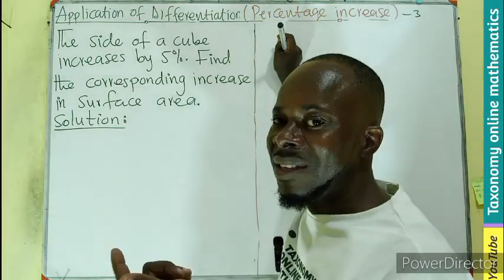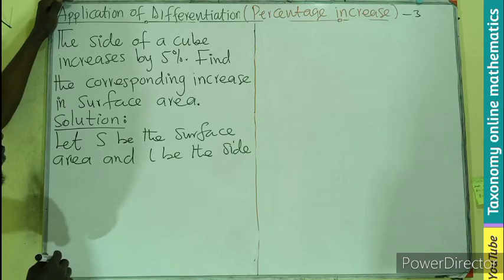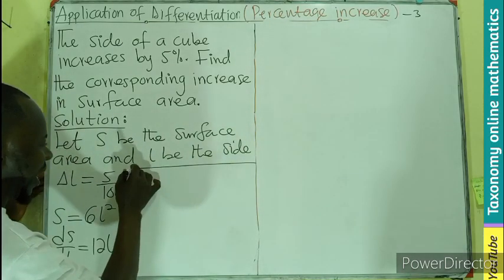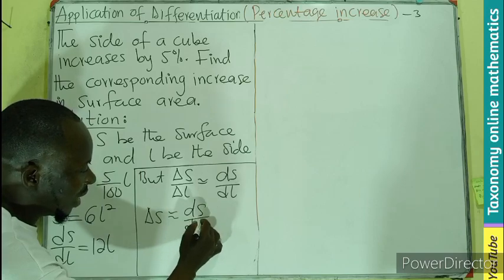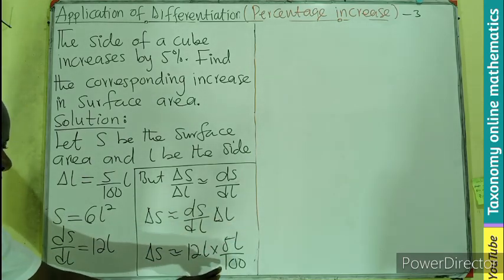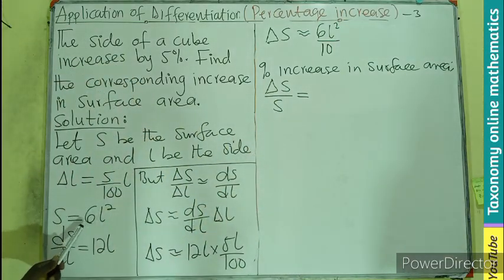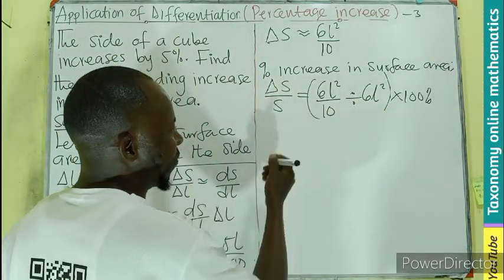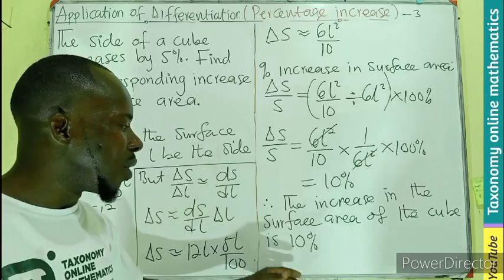Calculus 3: Finding the Percentage Increase in the Surface Area of a Cube through Differentiation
In this video tutorial, we delve into an exciting application of differentiation in Calculus 3. We’ll explore how to calculate the percentage increase in the surface area of a cube as its side length changes. This step-by-step guide will cover:

A brief review of the basic concepts of differentiation.
Deriving the formula for the surface area of a cube.
Applying differentiation to find the rate of change of the surface area.
Calculating the percentage increase in the surface area for a given change in side length.
Real-life examples and practical applications of these concepts.
Whether you’re a student looking to strengthen your calculus skills or a teacher seeking engaging content for your classroom, this tutorial provides clear explanations and practical insights. Join us to enhance your understanding of calculus and its geometric applications!